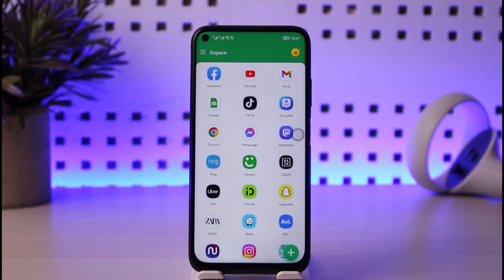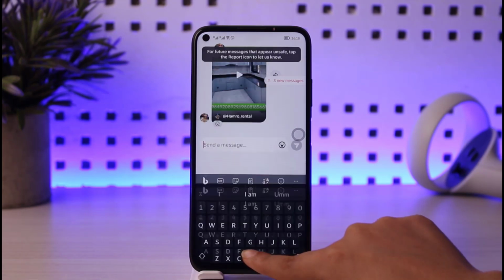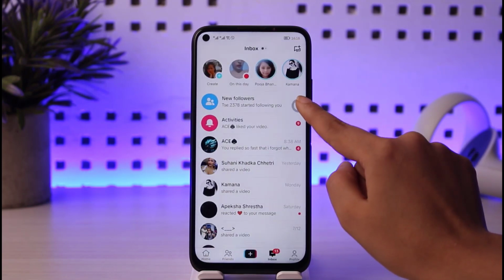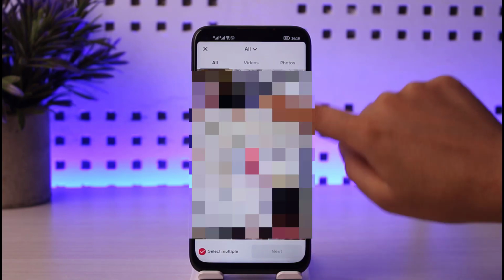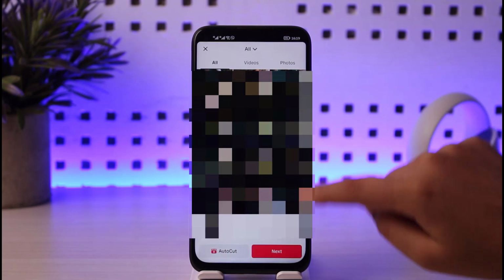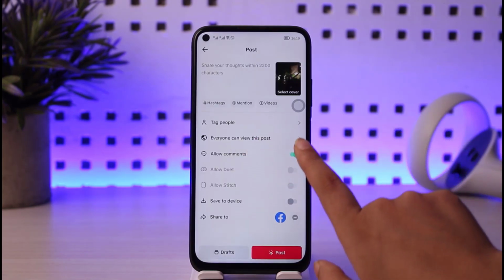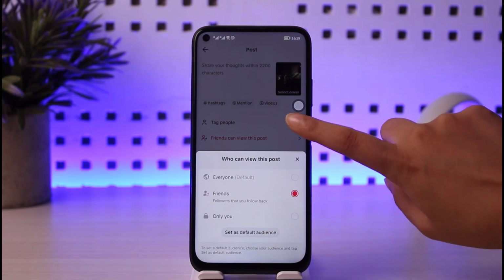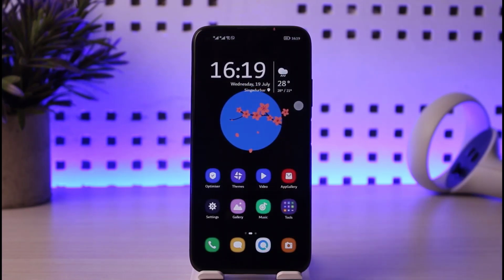How to Send Photos in TikTok Message | 2023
In this tutorial, I will guide you on how you can send photos in TikTok messages.
0:00 Intro
0:14 Explaining the issue
0:40 Send photo
1:26 Conclusion